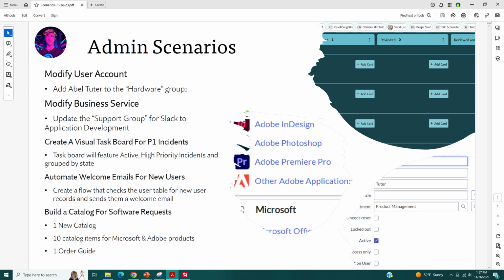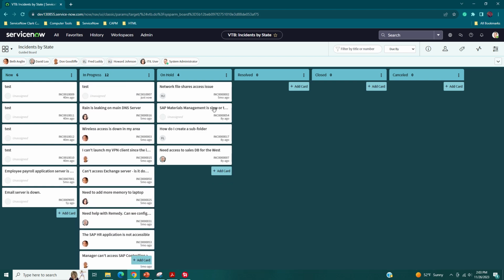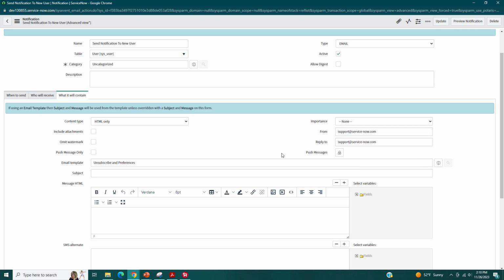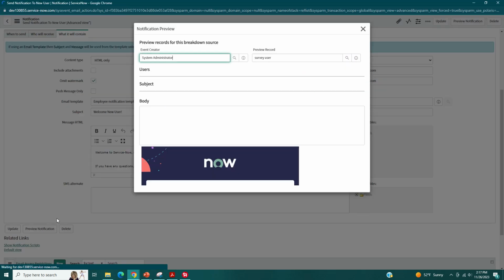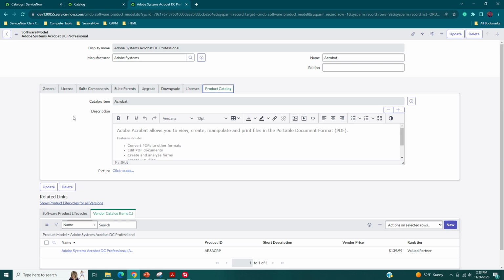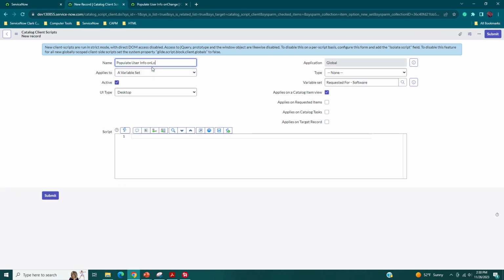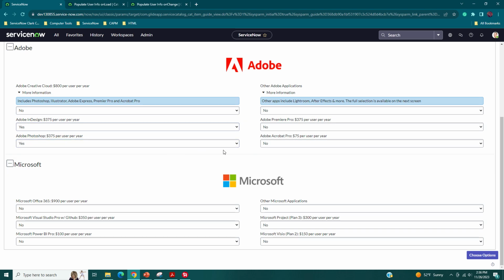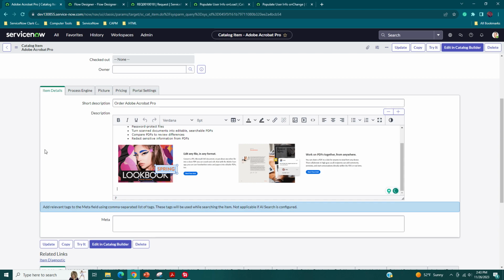ServiceNow Admin Scenarios Ep 1 - Automate Emails w/ Flow Designer, Create A Service Catalog, & More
Welcome to Episode 1 of our real-life ServiceNow Administration Scenarios. In this episode, we will be covering the following:

- Modify User Account
- Modify Business Service
- Create A Visual Task Board For P1 Incidents
- Automate Welcome Emails For New Users
- Build a Catalog For Software Requests